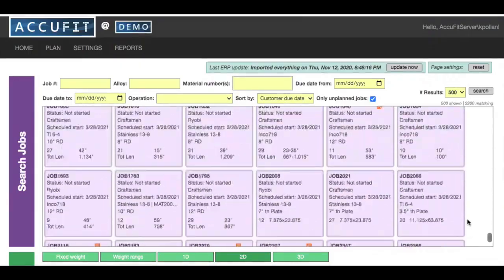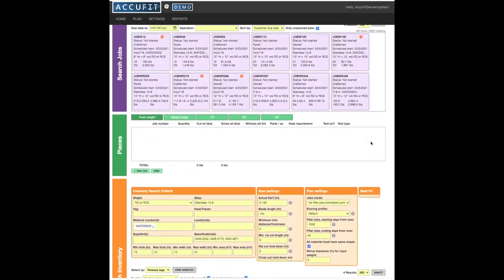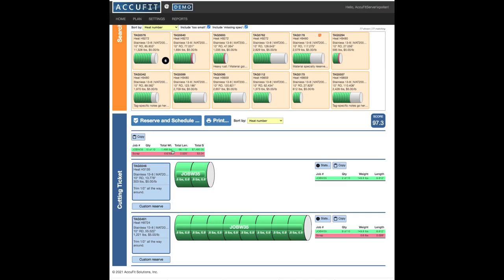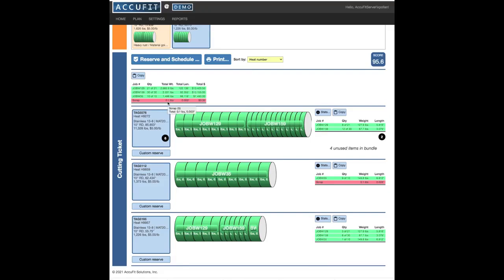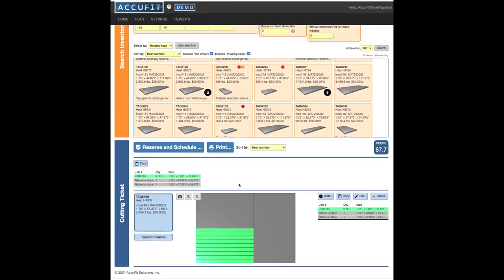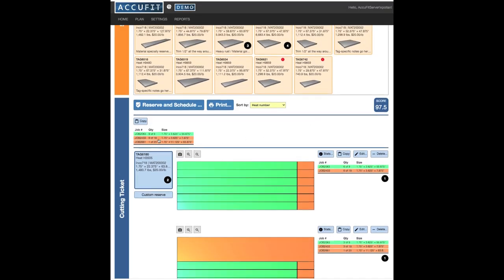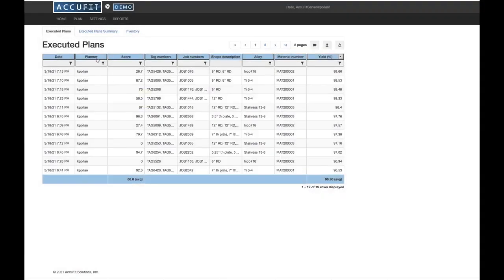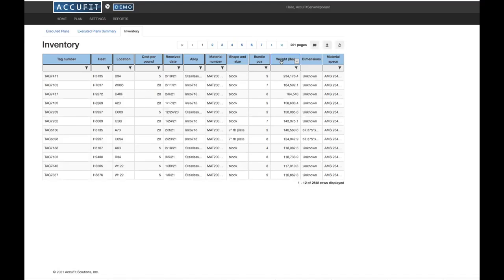AccuFit Planning Video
AccuFit Planning Video 8 Min